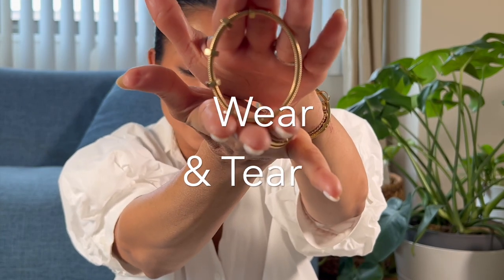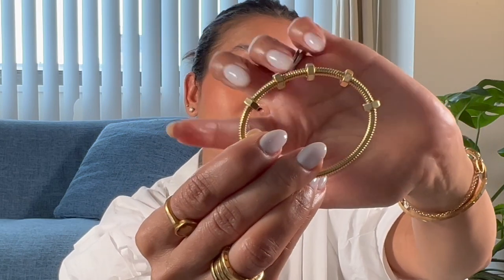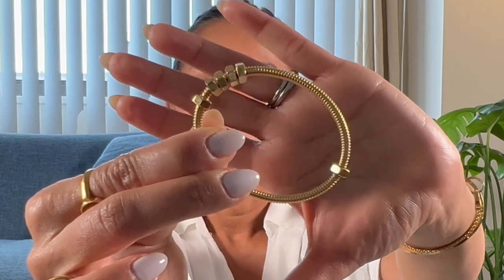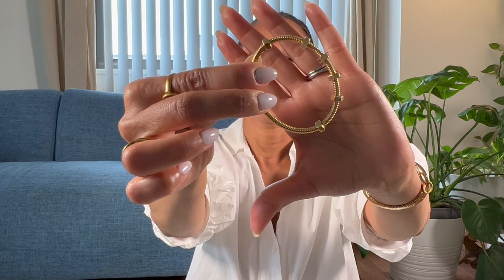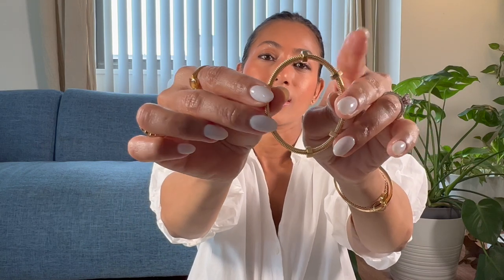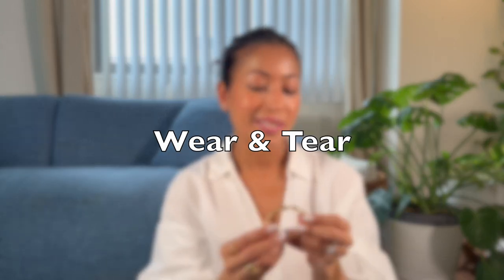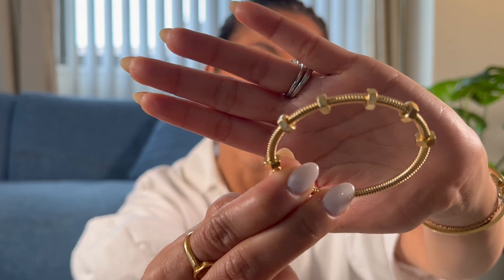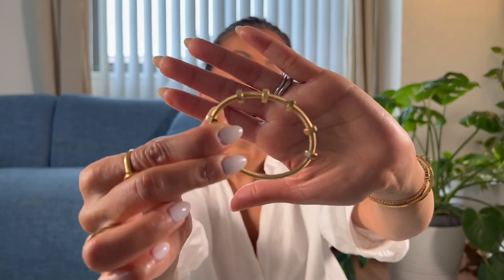CARTIER ECROU BRACELET |1 Yr Wear & Tear | Repair Story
Hi Friends, Sharing my updated review on the Cartier Ecrou Bracelet. This video was highly requested, hopefully you  find it helpful and thank you everyone who made the request. xx